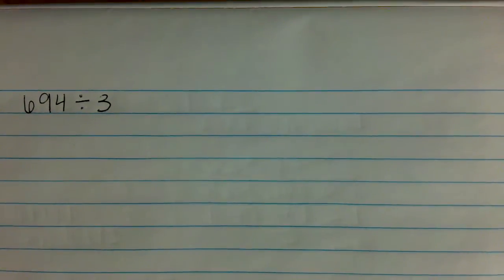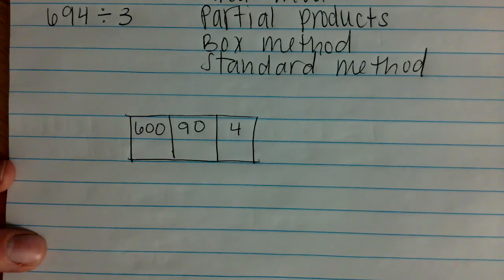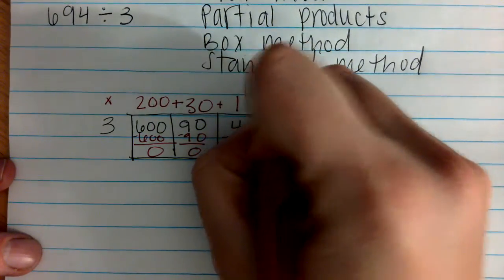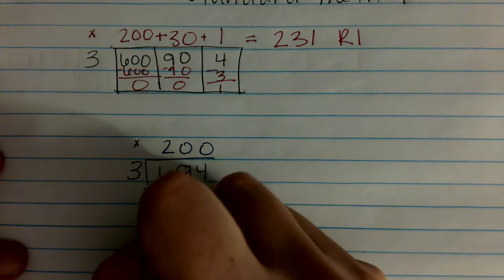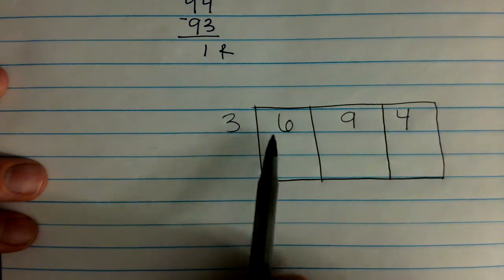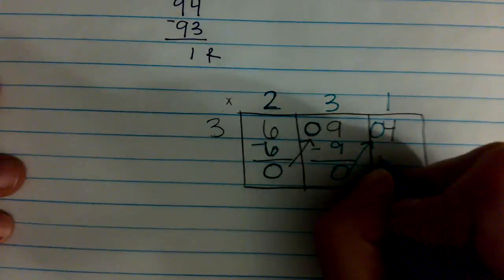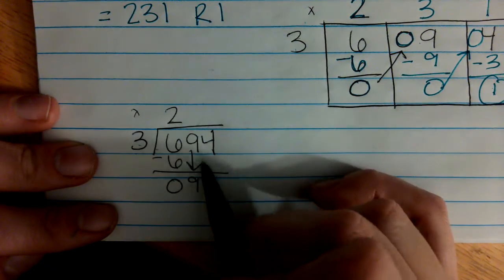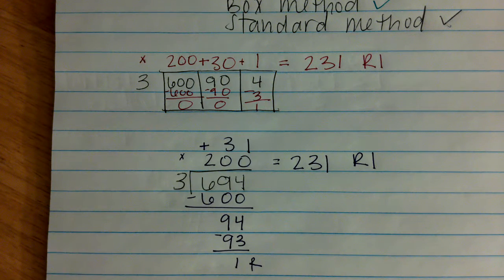Dividing with all 4 methods